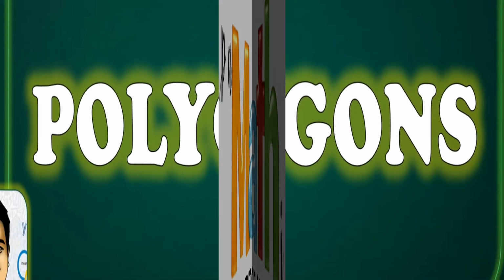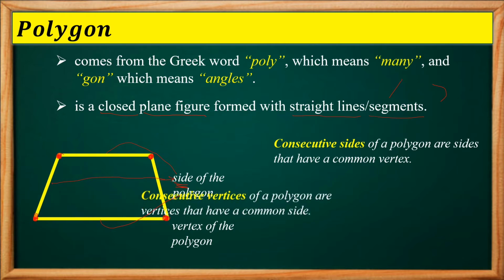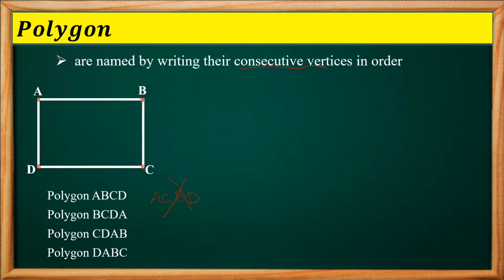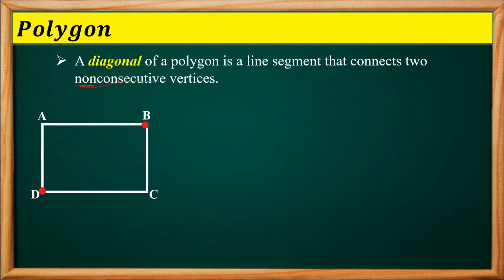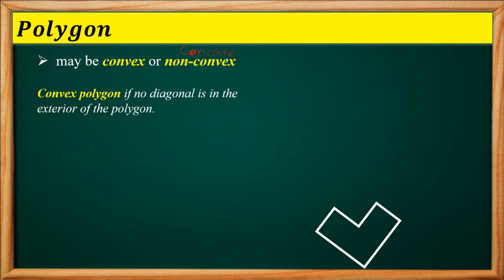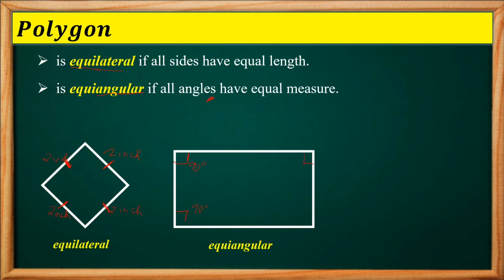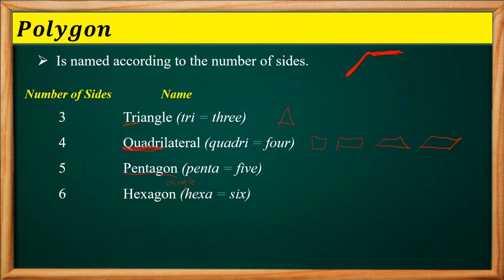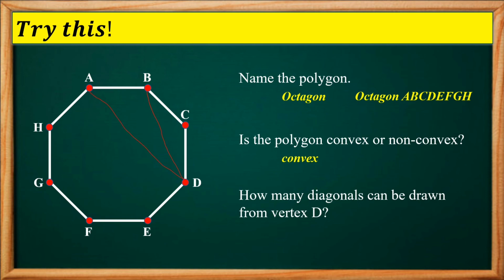(tagalog) Polygons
polygon it is a close plane figure formed by fitting together segments end to end with each segment intersecting exaclty two others.
It comes from the Greek work "poly" means many and "gon" means angle